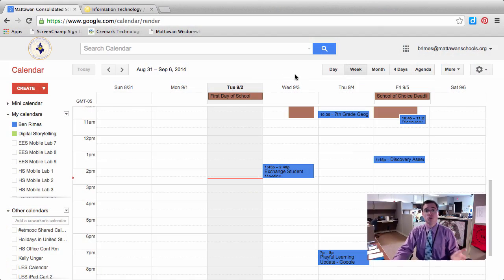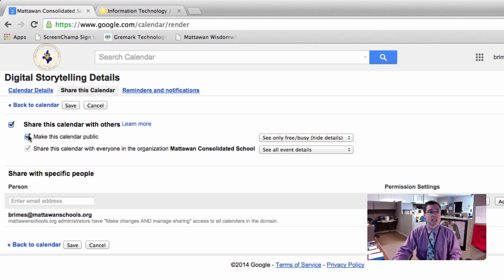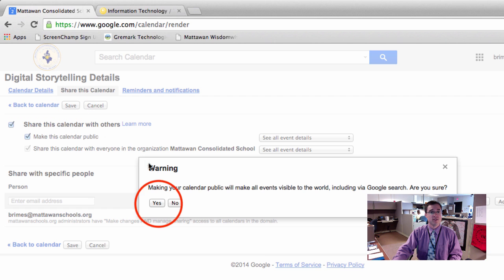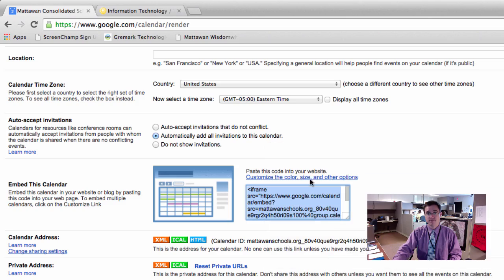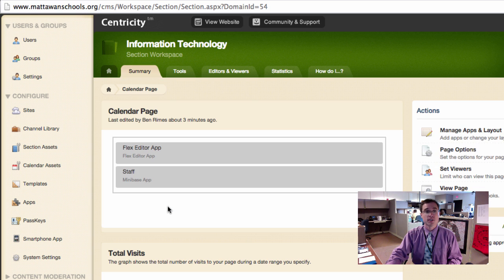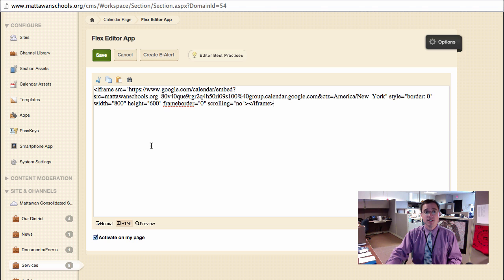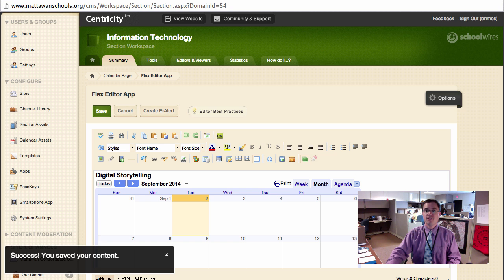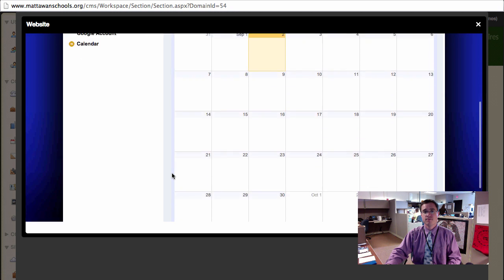How To: Embed a Google Calendar on Another Website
A brief tutorial showing how to embed a Google Calendar in another website. While I demonstrate how to embed it within my school district's CMS, Schoolwires, you can follow the directions to embed a calendar just about anywhere.